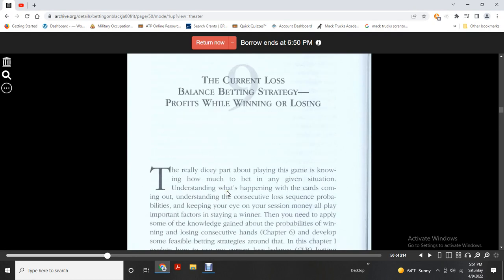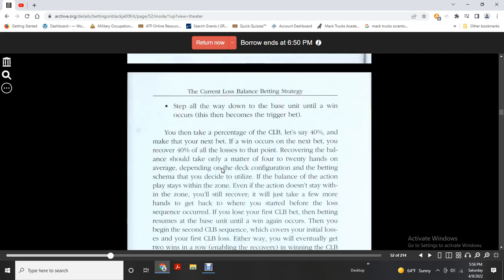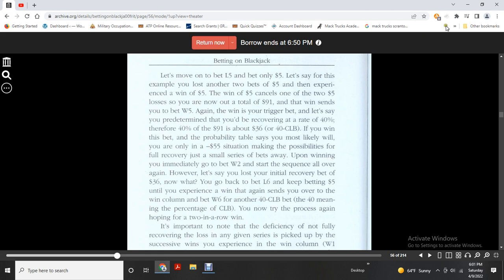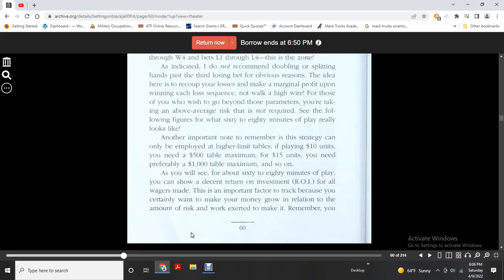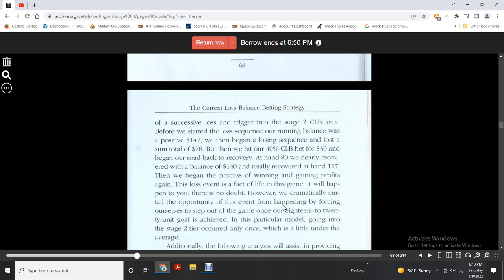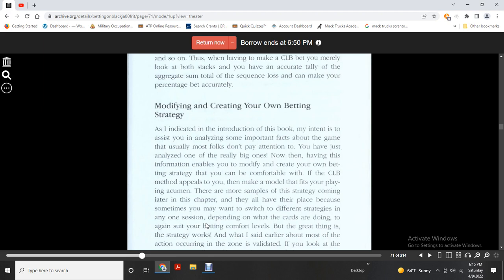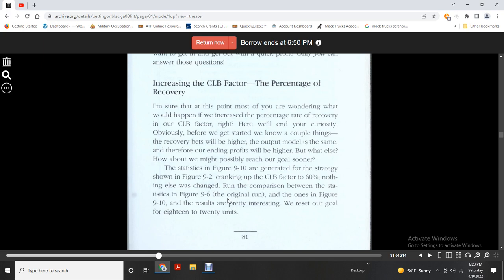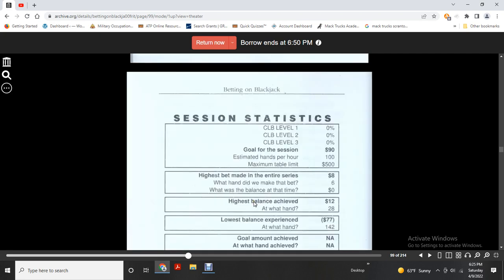BETTING ON BLACKJACK PART2